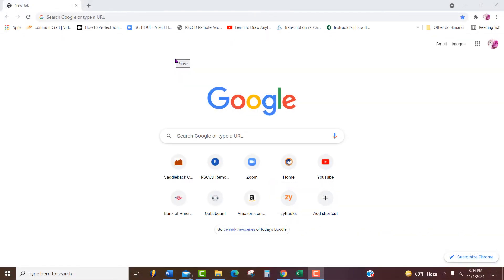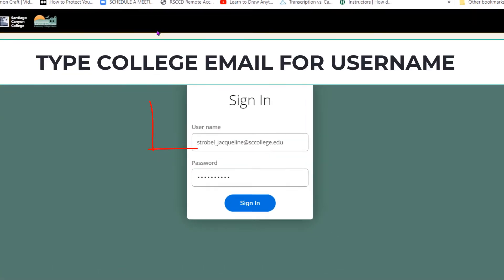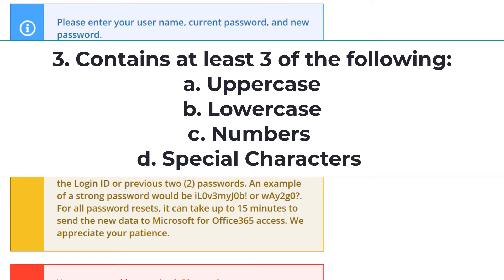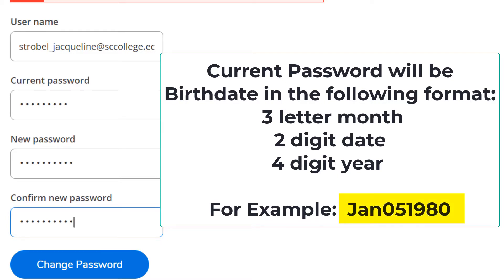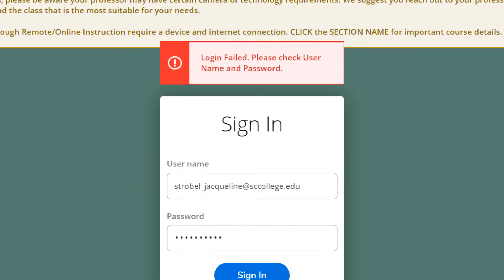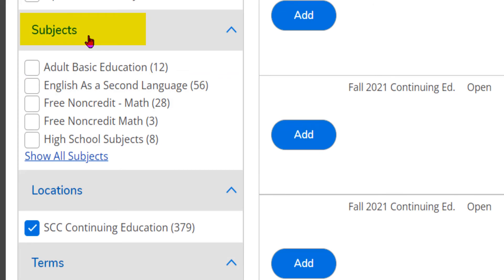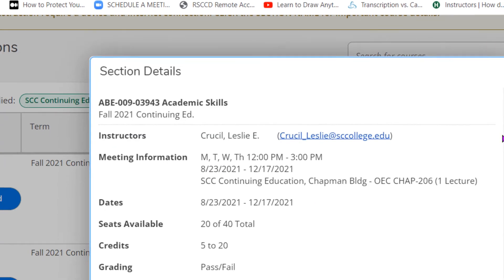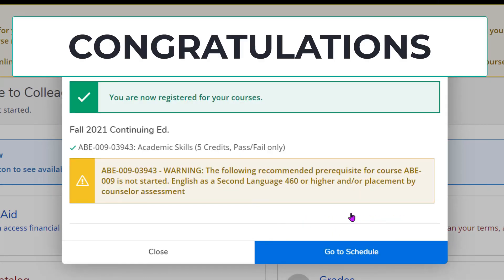How to Register Using Self-Service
Learn how to register using Self-Service.